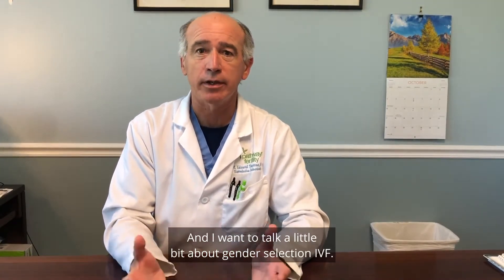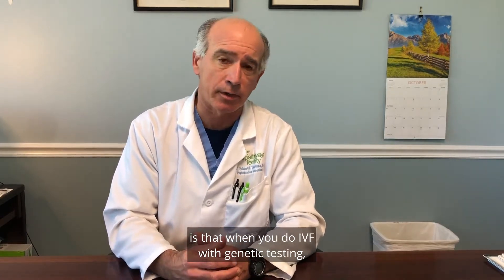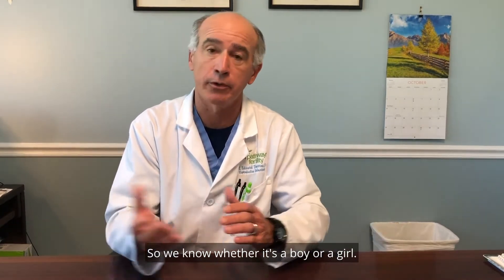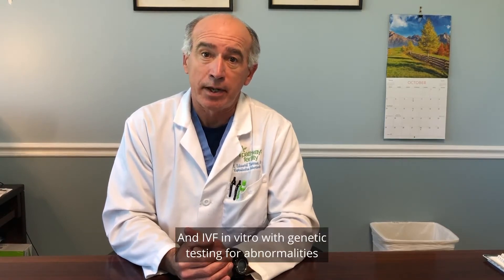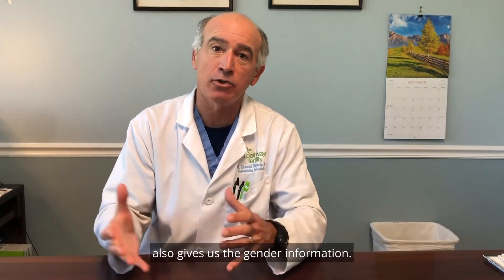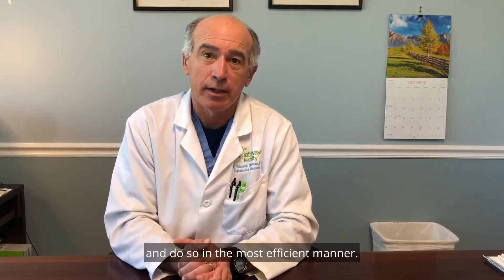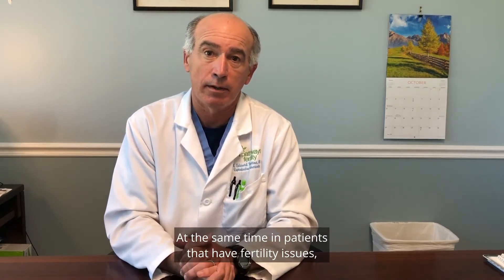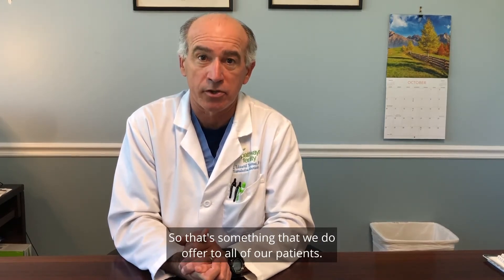Gender Selection IVF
In this "Discussions with Dr. Dourron" video, he shares some of the reasons people choose to do gender selection if they do not have infertility. He also explains how it works when someone does genetic testing during their IVF, and how the results are handled depending on whether they want to know the sex of their embryos.

At Pathways Fertility, we do offer gender selection to our patients. This webpage has more information Also, you can call our office to make an appointment to discuss this option with Dr. Dourron: .